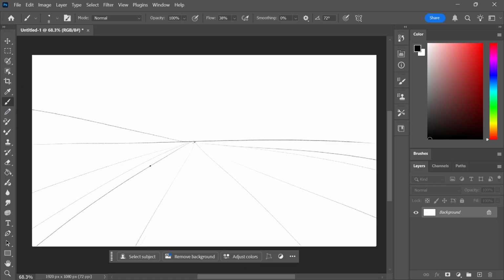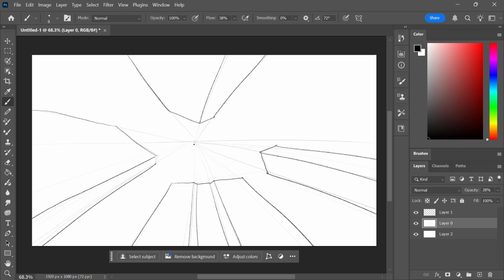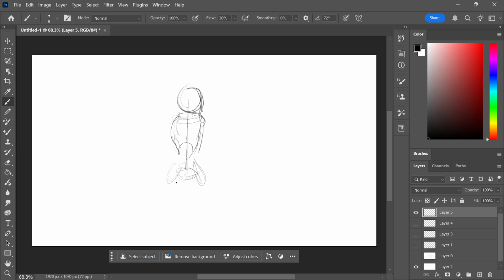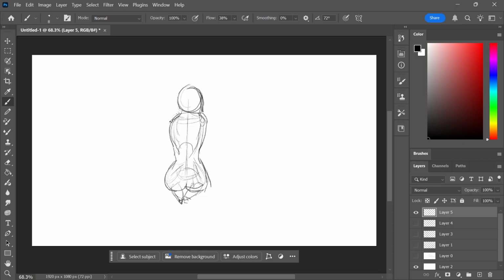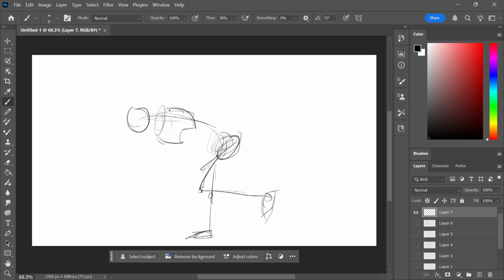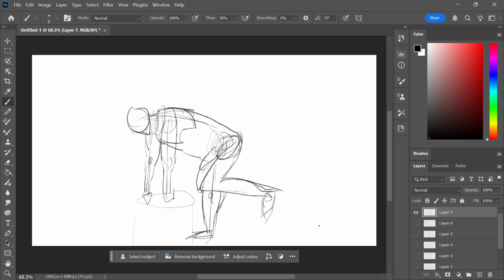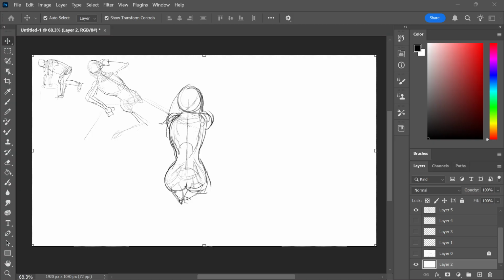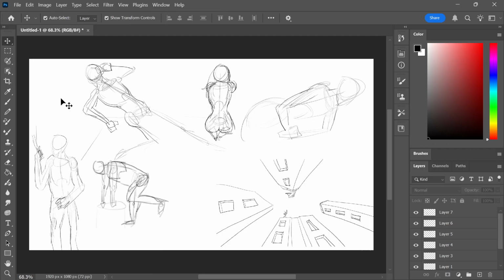Day 25 NNN Art Study